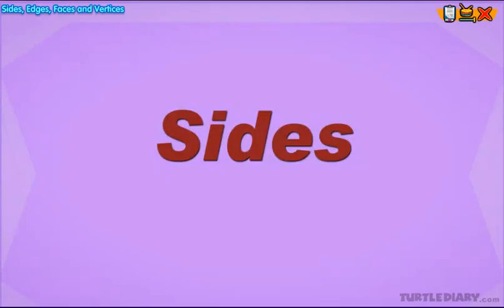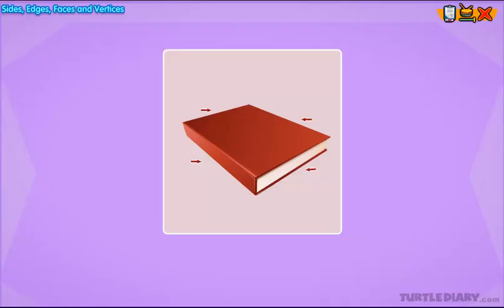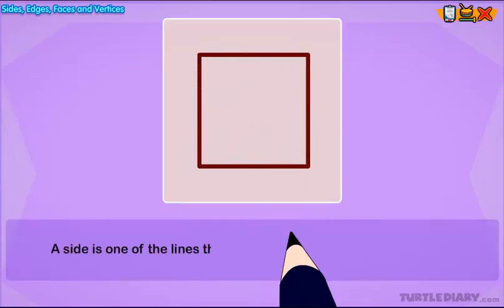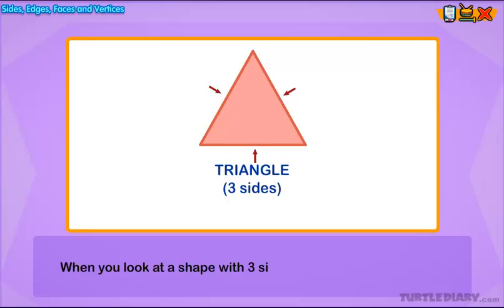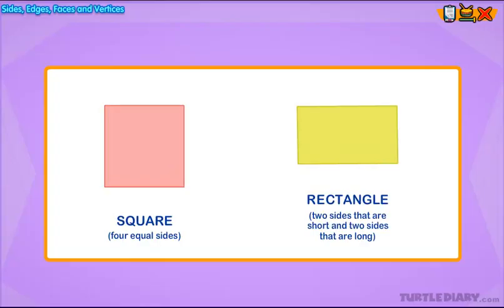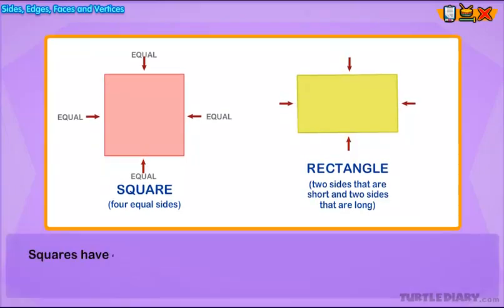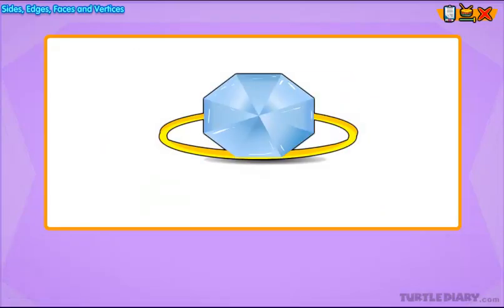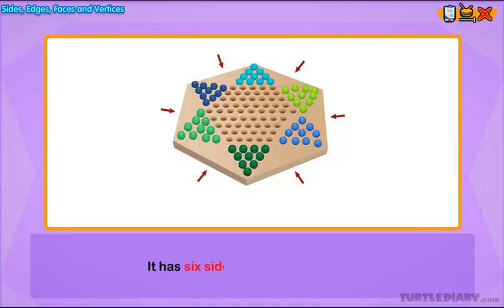Can You Name the Shape by Counting the Sides?! *Math for Kids*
Number of Sides of Every Shape! Most shapes are identified by their number of sides. In this educational video for kids, you’ll learn different shapes and the number of sides they have.